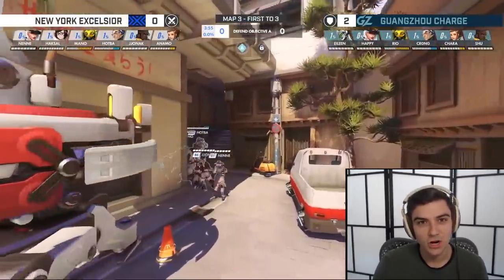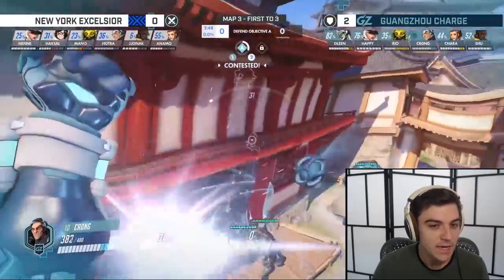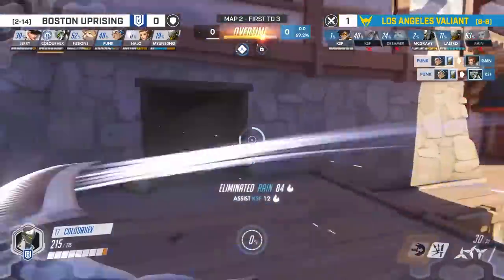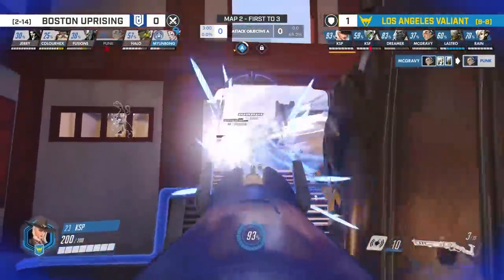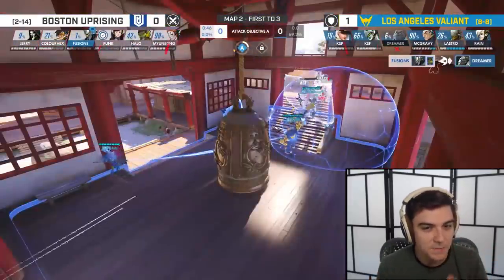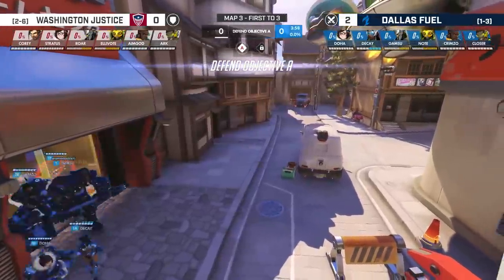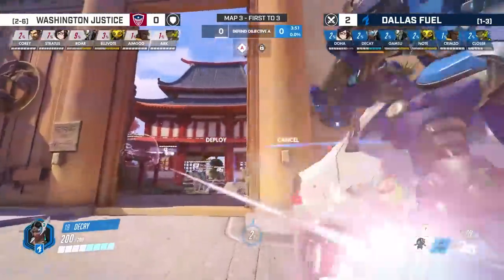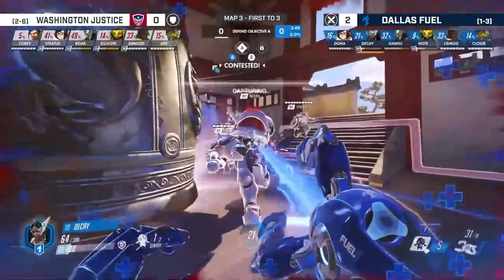How to WIN Hanamura Point A (Attack/Defend)! | Play Overwatch Like A PRO Ft. Jake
Welcome to the first episode of Play Like a Pro, where Jake takes you through a specific point and/or map and breaks down exactly how pros approached it in their games. In this episode, we take a look at Hanamura Point A through the eyes of the Guangzhou Charge, New York Excelsior, Los Angeles Valiant, Boston Uprising, Dallas Fuel, and Washington Justice.